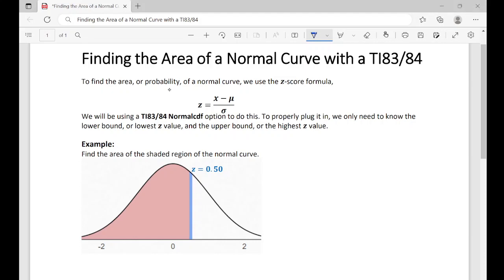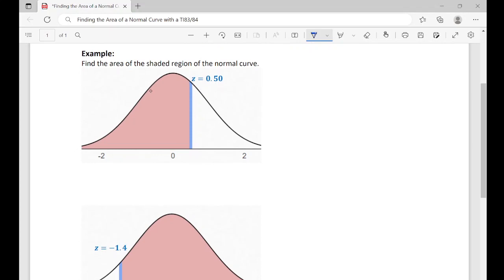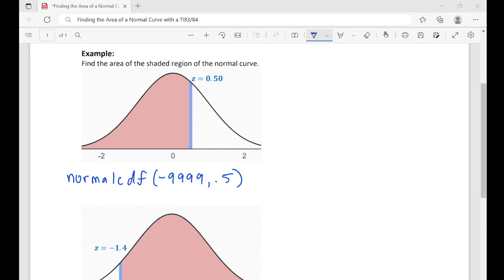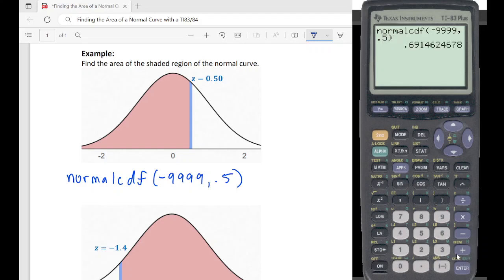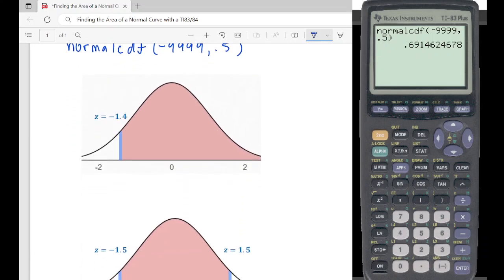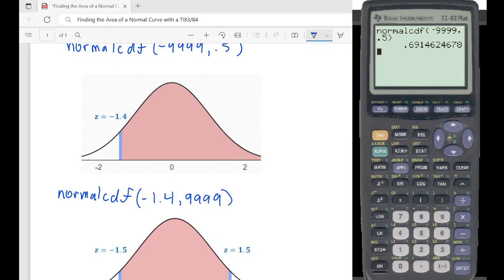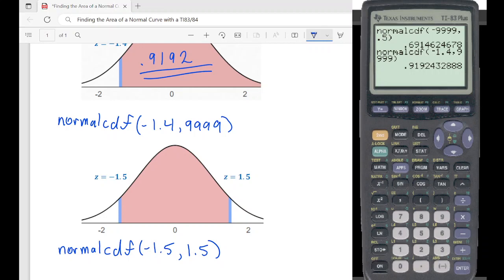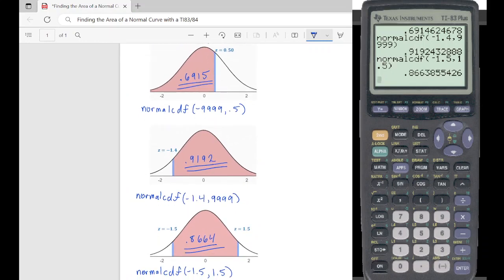Finding the Area of a Normal Curve with a TI8384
Given a z-score, find the area of the shaded region using a TI 83/84 calculator. Examples include area to the left, right, and between two z-scores.